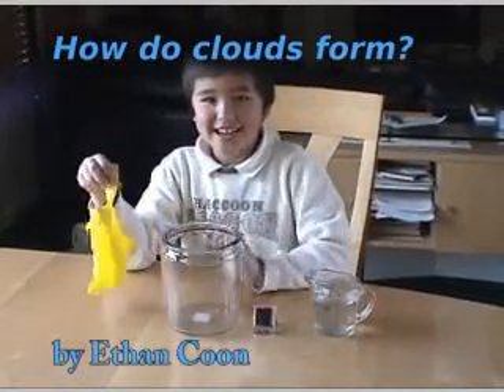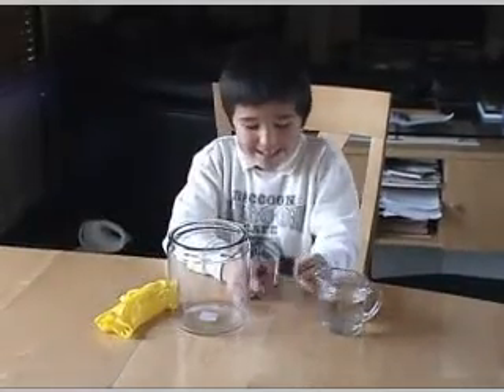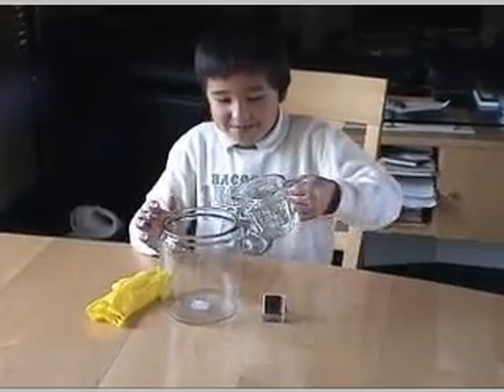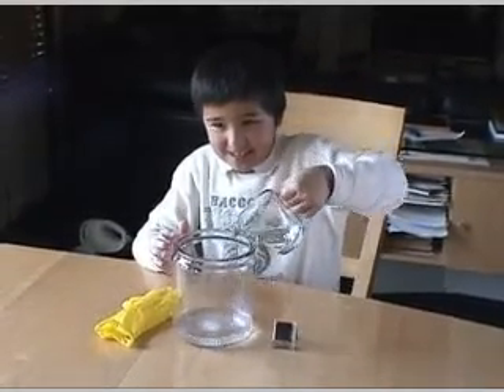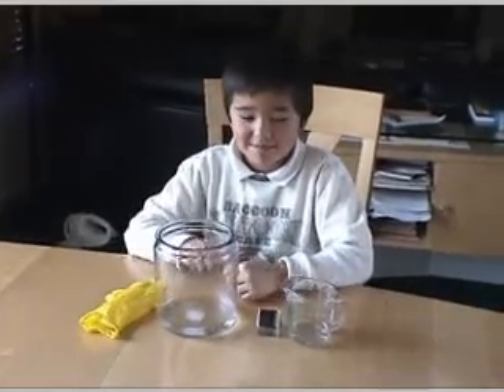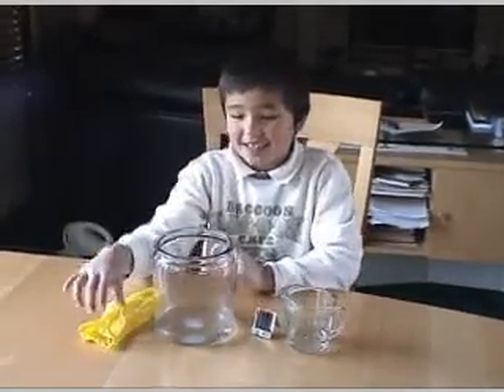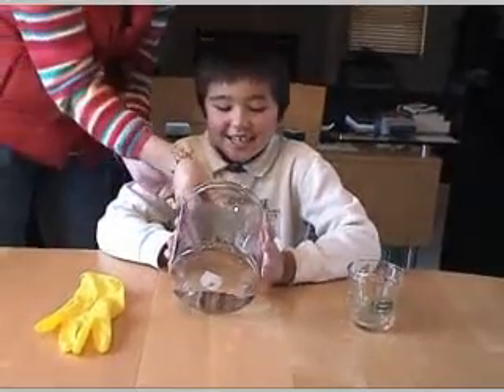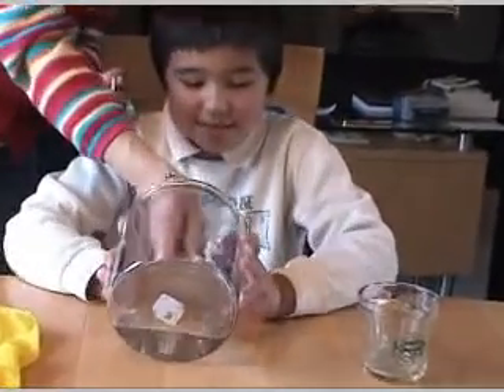How To Make a Cloud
Ethan describes how he makes a cloud for his 2008 Science Fair project.